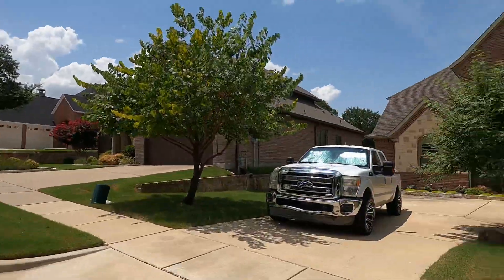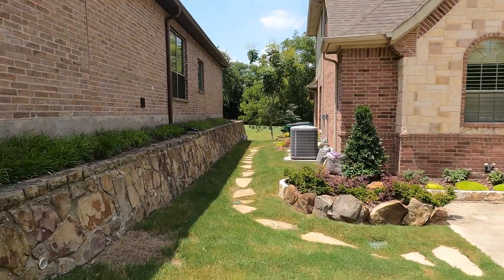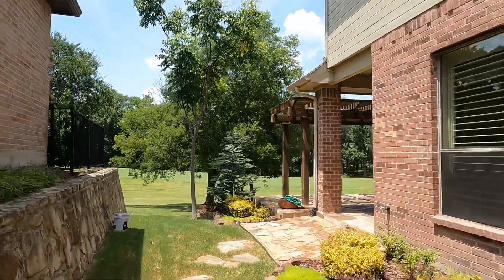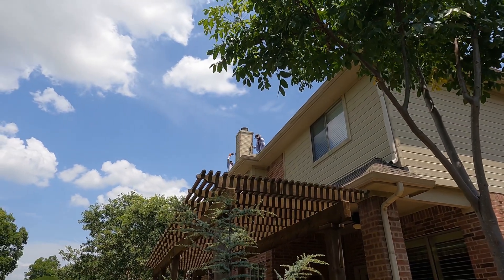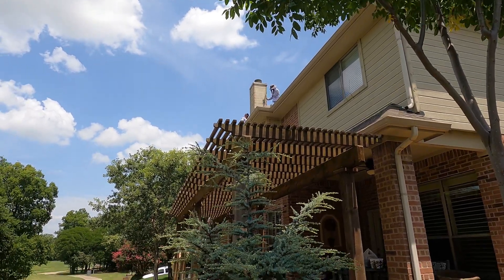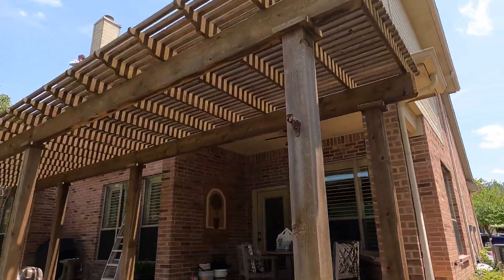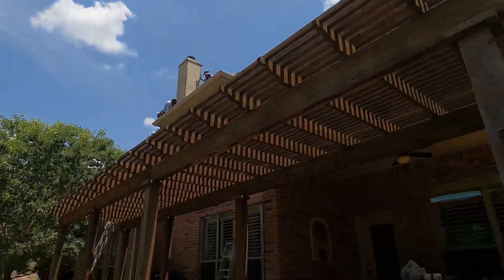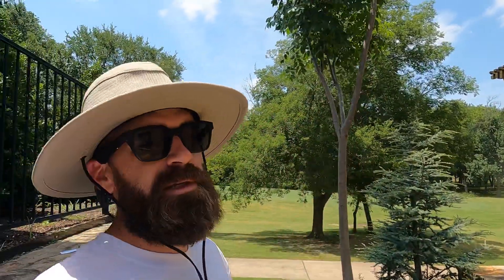Need some home repairs? Np! PhilTheRoofer.com